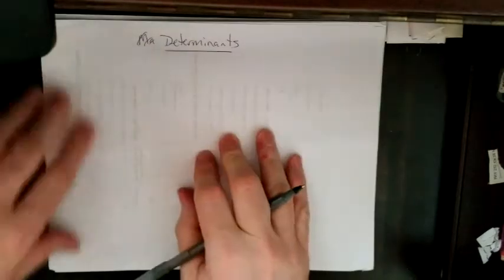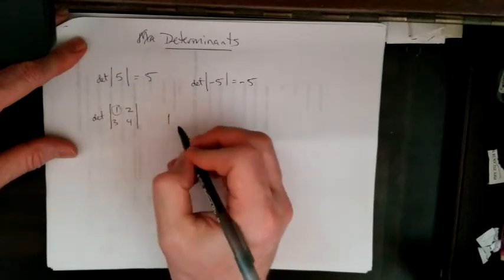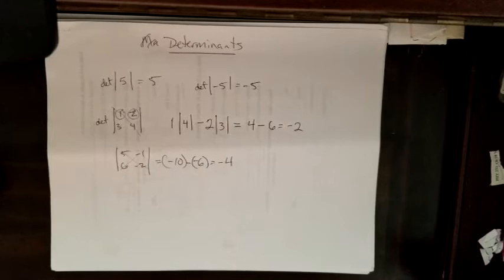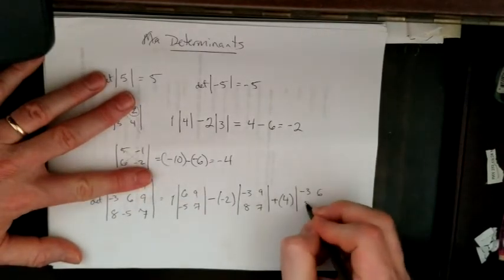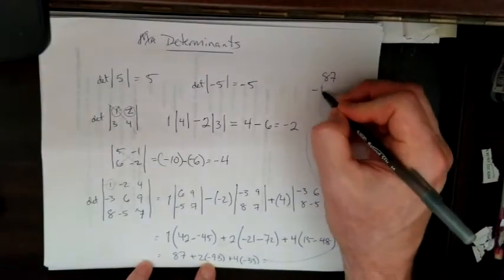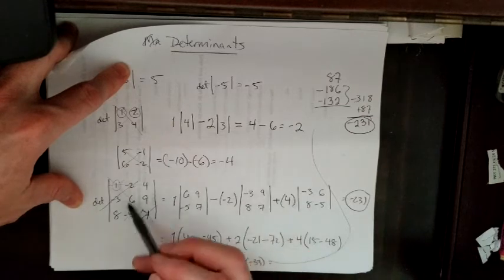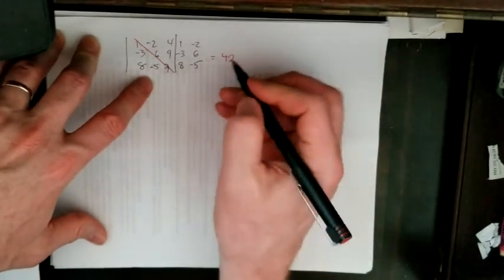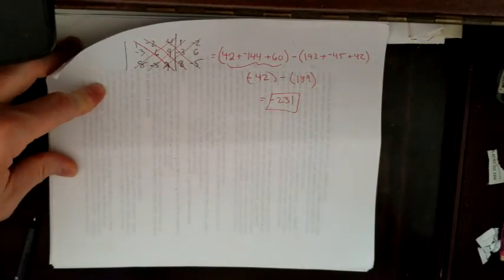PHY x52 A Quick Lesson on Determinants 20200605 105501